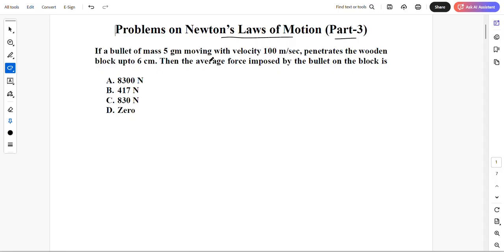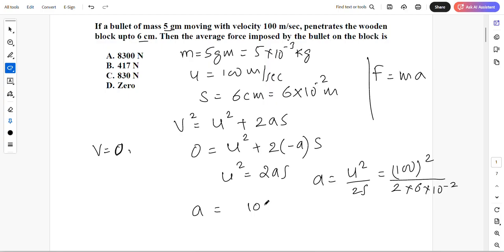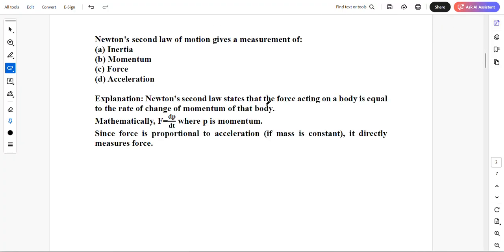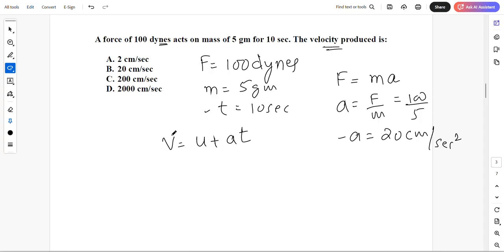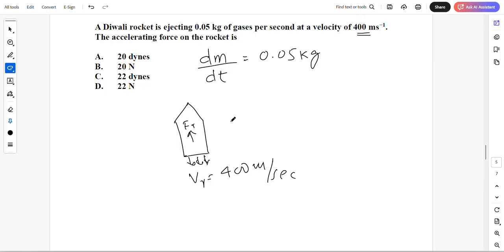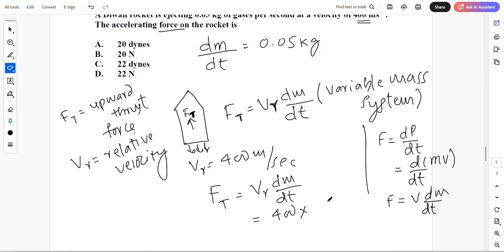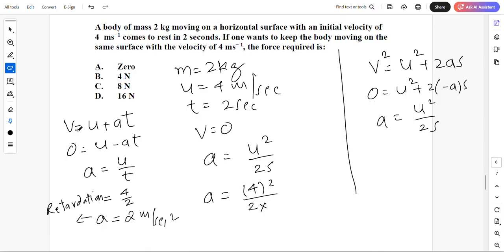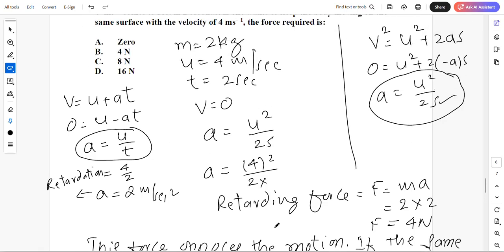KCET/NEET PHYSICS // CLASS 11 // NEWTON’S LAWS OF MOTION // PART-3 // SOLVE PROBLEMS IN JUST 45 SEC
🌟 Dear Students,
Abrar Sir

If a bullet of mass 5 gm moving with velocity 100 m/sec, penetrates the wooden block upto 6 cm. Then the average force imposed by the bullet on the block is

 8300 N
 417 N
 830 N
 Zero

Newton’s second law of motion gives a measurement of:
(a) Inertia
(b) Momentum
(d) Acceleration

Explanation: Newton's second law states that the force acting on a body is equal to the rate of change of momentum of that body.
Mathematically, F=dp/dt where p is momentum.
Since force is proportional to acceleration (if mass is constant), it directly measures force.

A force of 100 dynes acts on mass of 5 gm for 10 sec. The velocity produced is:

 2 cm/sec
 20 cm/sec
 200 cm/sec
 2000 cm/sec

An object will continue moving uniformly until

 The resultant force on it increases continuously.
 The resultant force acting on it beings to decrease
 The resultant force on it is zero
 The resultant force is at right angle to its rotation.

Explanation: From Newton's first law an object will continue to move uniformly until the resultant force on it is zero.

A Diwali rocket is ejecting 0.05 kg of gases per second at a velocity of 400 ms−1. The accelerating force on the rocket is

A. 20 dynes
B. 20 N
C. 22 dynes

A body of mass 2 kg moving on a horizontal surface with an initial velocity of
4  ms−1 comes to rest in 2 seconds. If one wants to keep the body moving on the same surface with the velocity of 4 ms− 1, the force required is:

A. Zero